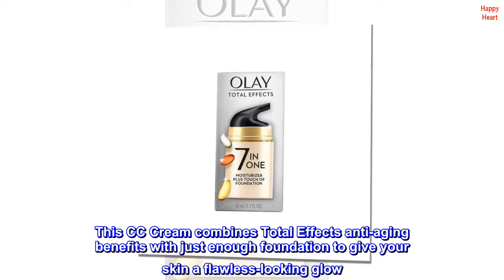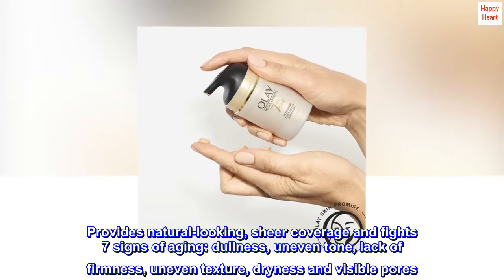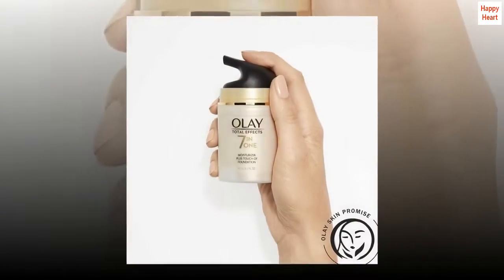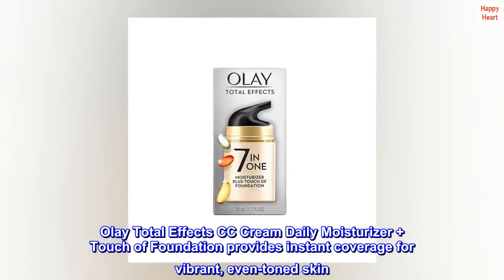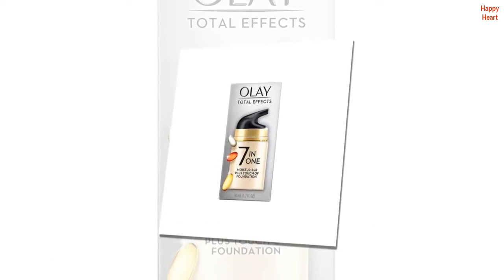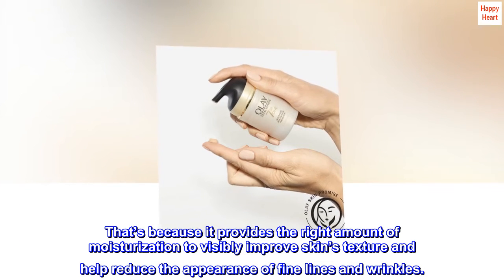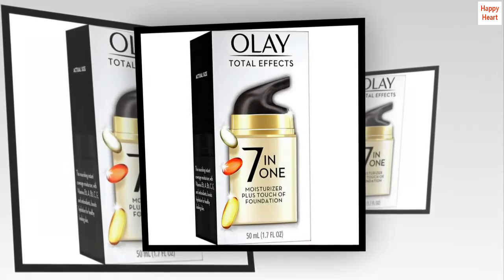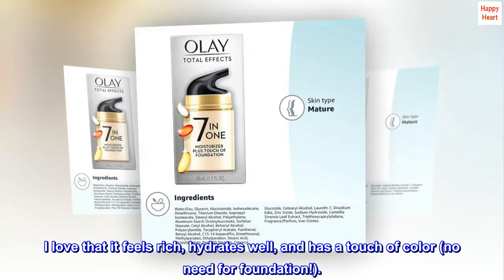Olay Total Effects Face Moisturizer + Touch of Foundation, 1.7 fl oz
This CC Cream combines Total Effects anti-aging benefits with just enough foundation to give your skin a flawless-looking glow
Provides natural-looking, sheer coverage and fights 7 signs of aging: dullness, uneven tone, lack of firmness, uneven texture, dryness and visible pores
Gives your skin an instant, healthy-looking radiance
Formula is dermatologically tested and oil-free

Olay Total Effects CC Cream Daily Moisturizer + Touch of Foundation provides instant coverage for vibrant, even-toned skin. Its Color + Correction (CC) cream formula doubles the work as a beauty balm and moisturizer to nourish skin for an instantly visible, healthy-looking radiance. Plus, it’s perfect for daily use. That’s because it provides the right amount of moisturization to visibly improve skin’s texture and help reduce the appearance of fine lines and wrinkles.
I keep coming back to this
After trying many different (and more expensive) moisturizers, I keep coming back to this one. I love that it feels rich, hydrates well, and has a touch of color (no need for foundation!).